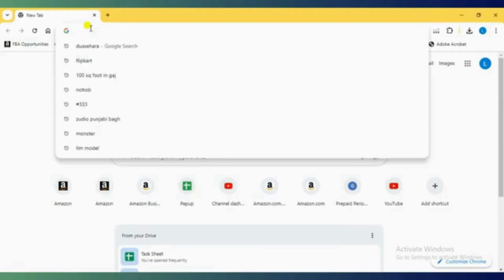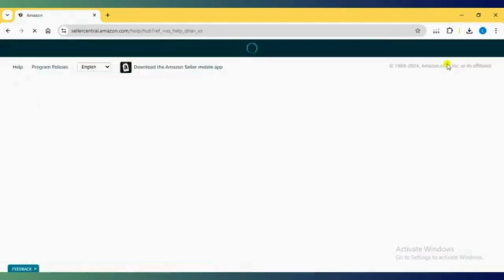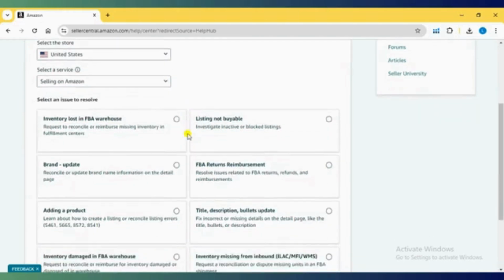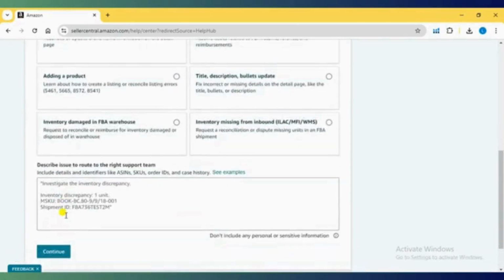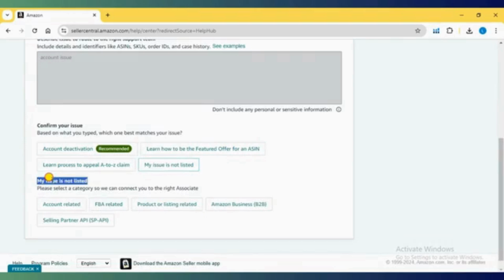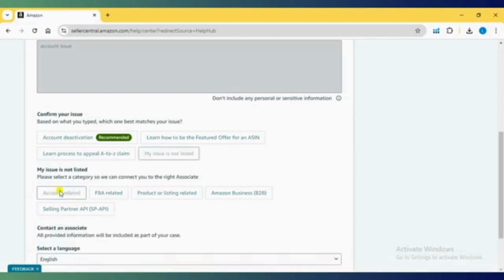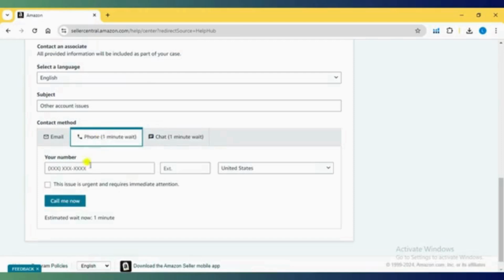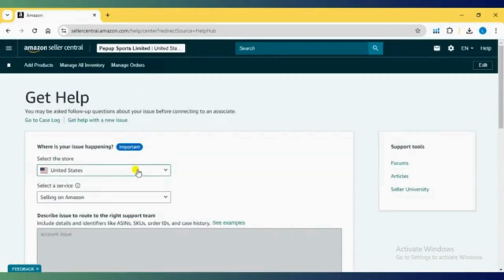"Amazon Seller SOS 🚨 Fastest Way to Reach Support & Fix Issues"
🚀 Boost Your Amazon Business with These Seller Support Tips! 🚀

Are you struggling with your Amazon seller account? In this video, I’ll guide you step-by-step on how to handle Amazon seller support effectively, solve account issues, and optimize your store for maximum growth.

Whether you’re a beginner or an experienced seller, these tips will help you save time, money, and stress!

🔹 Helium 10: The Ultimate Amazon Tool

Want to take your Amazon business to the next level? Helium 10 is the #1 tool for product research, keyword optimization, listing management, and more!

Start using Helium 10 today and get insights that can skyrocket your Amazon sales!